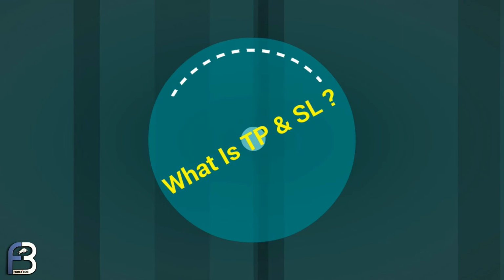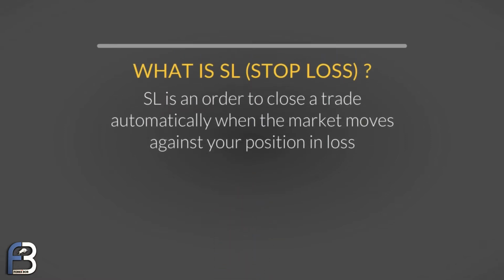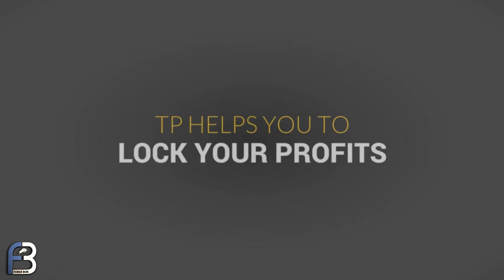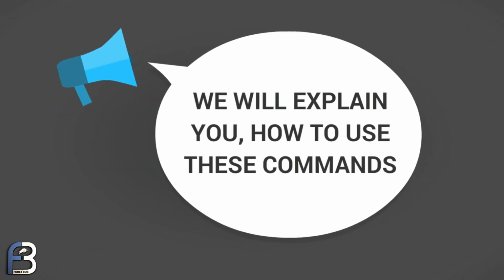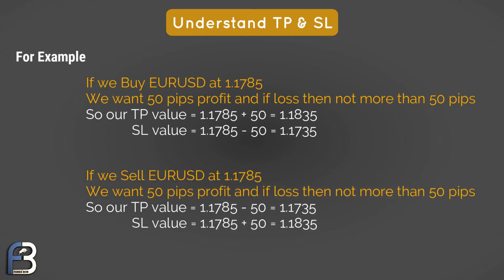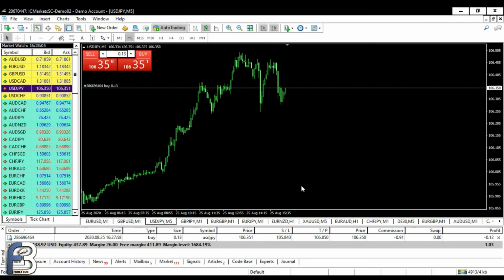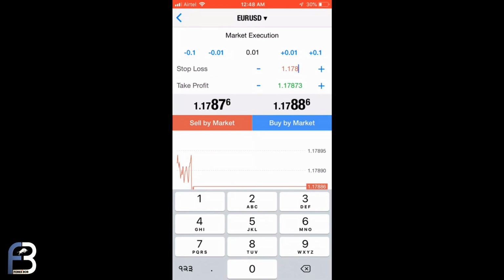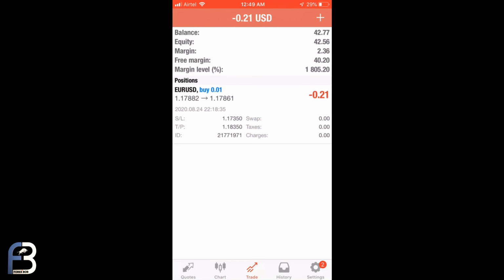WHAT IS TP & SL IN FOREX I Forex Tutorial # 5 I Forex Trading For Beginners By FOREXBOB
In this video you will learn the importance and benefits of TP & SL while trading forex

Hi,
FOREXBOB is here to help you to solve all your problems which 95% of traders are facing in beginning of their forex career.

FOREXBOB ALGO TRADER : An automatic trading method to complete solution for you make profits 24/5 without doing anything,  you can chill, work or enjoy with your family when ForexBob Algo is working for you to make you profits. No experience required.
If you are looking for reliable, ethical and genuine brokers who are having a great credibility in the forex market then we have selected few Brokers based on market ratings. Join via below link :

These are the best brokers in the industry with the lowest spreads and commissions.
Note:- If you register with any of above brokers then add you in our VIP group for FREE..!!